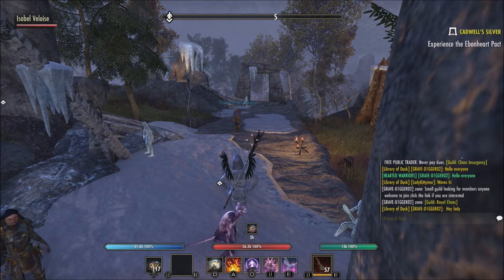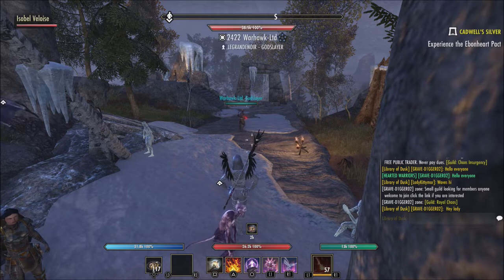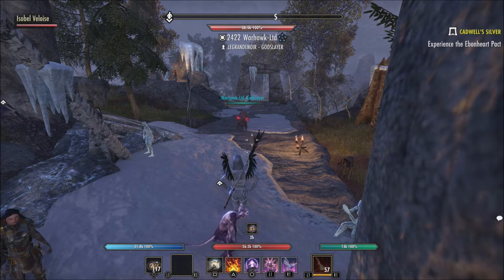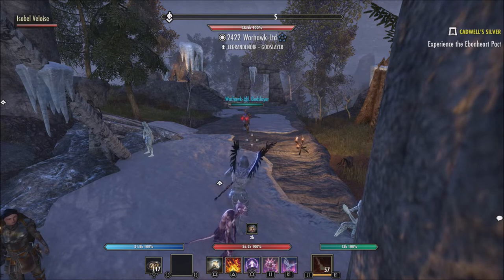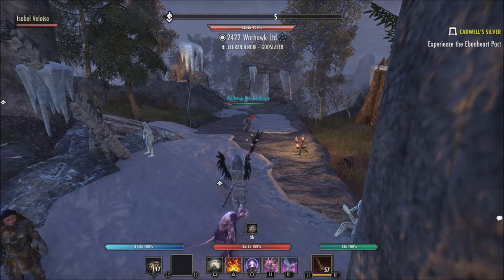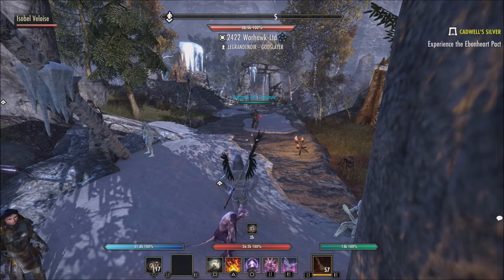🤯Two Player Mounts Coming This Week 7/7/22 | ESO High Isle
Two player mounts are finally coming to the elder scrolls online this Thursday July 7th 2022.